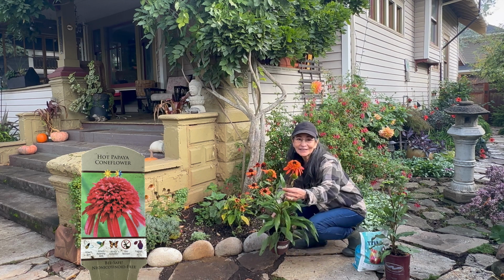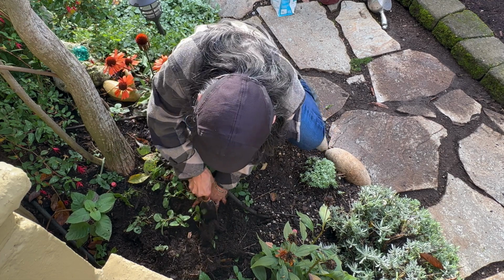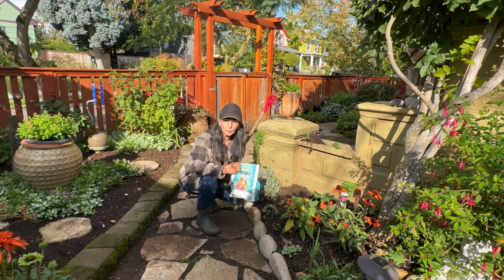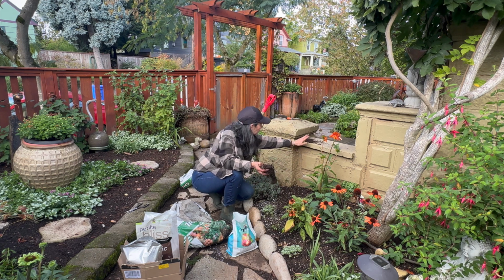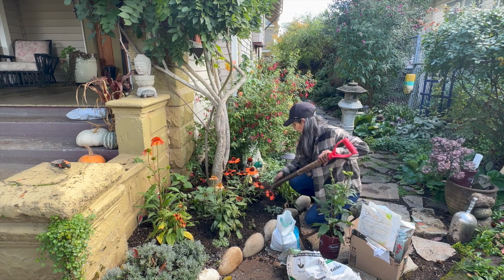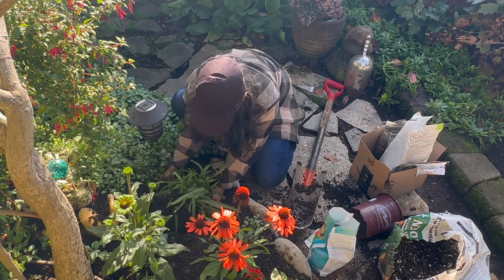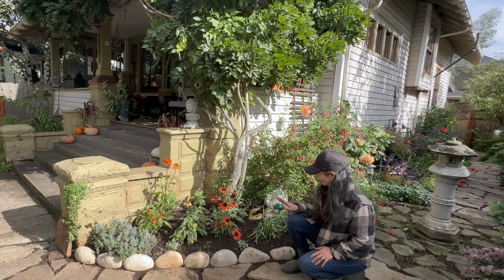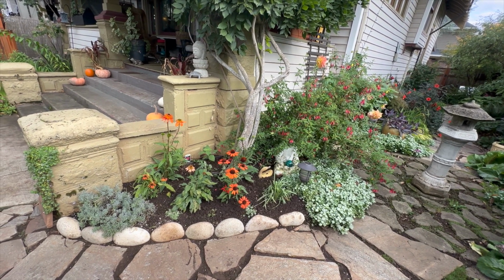8 Garden Bed Changes For The Better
Join me as I make eight changes to my corner garden bed that I think will make a real difference once the individual plants take hold and grow. I also go over several tips and tricks that I've found really helps increase the success rate of my overall garden while reviewing a variety of considerations I think about while planting and arranging multiple plants in a confined space. Time to get up, get out, and get active making changes for an even better garden for fall and next years  spring and summer blooming season.

► PLANTS
Hot Papaya Coneflower
Moab Echinacea (Coneflower)
Sweet Sandia Coneflower
Spiderwort
Bee Balm
Monarda 'Gardenview Scarlet' Bee Balm
English Lavender
Silver Mount

►  About Jscursions:
►  About Jscursions:
Jscursions was created to inspire others to be active and creative by providing Basic How-To Videos that include: Gardening (in the ground, containers and even on a roof-top), DIY Projects, Plant Names, Herbs, Landscaping, Winterizing Plants, Year-round Oasis Under A Pergola/Patio, and hopefully provide answers along the way.  All of this, of course, while she continues to learn and share her mistakes.